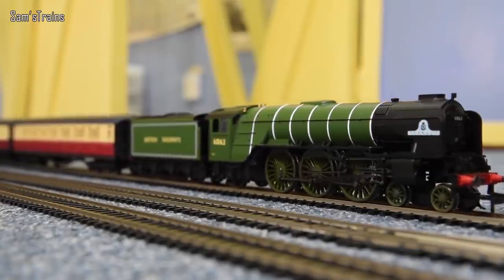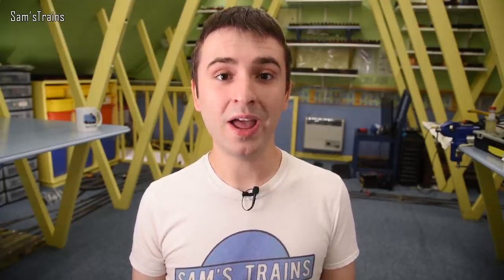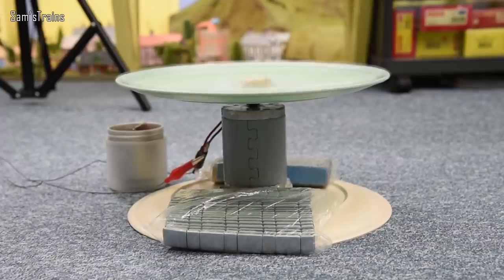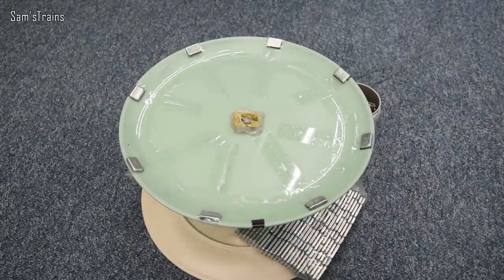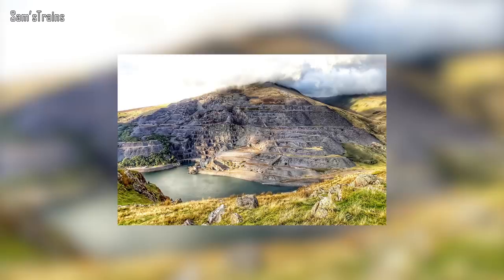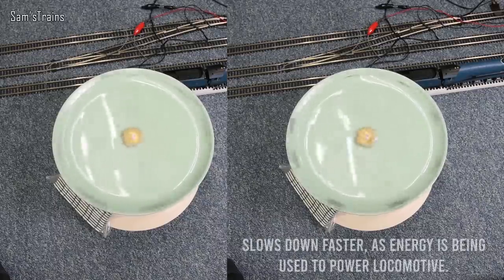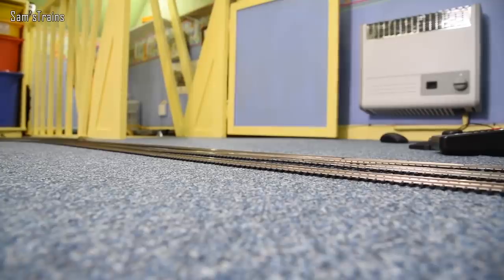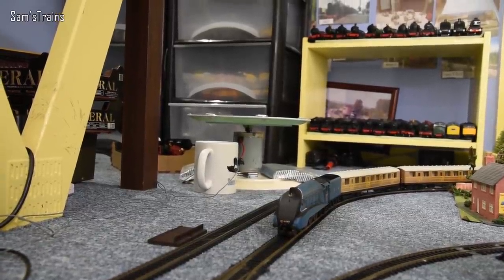Powering Hornby Trains With A Scooter Motor & Dangerous Flywheel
Another experiment today - can I simulate model train inertia mechanically?